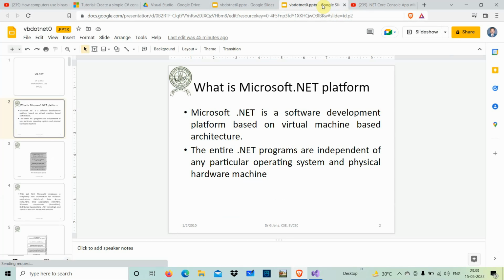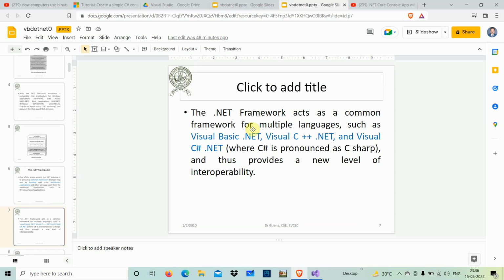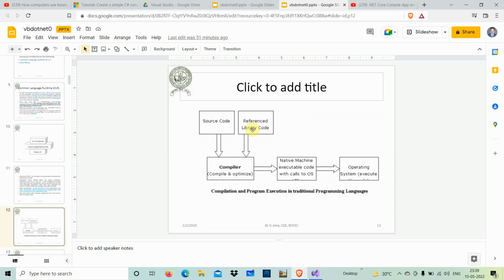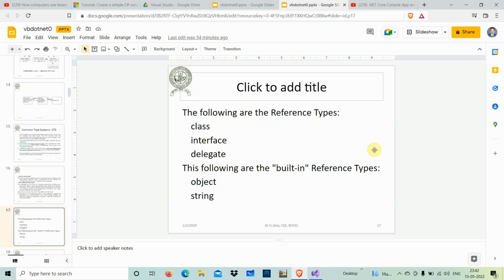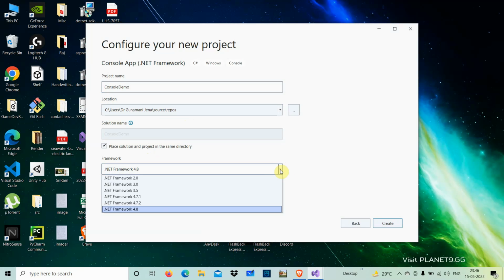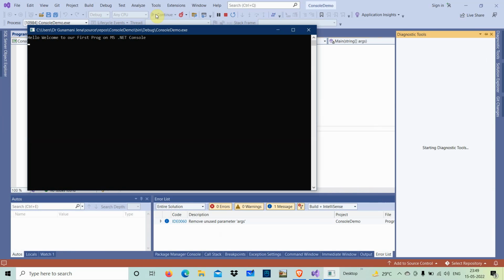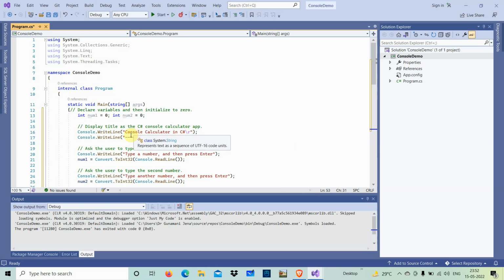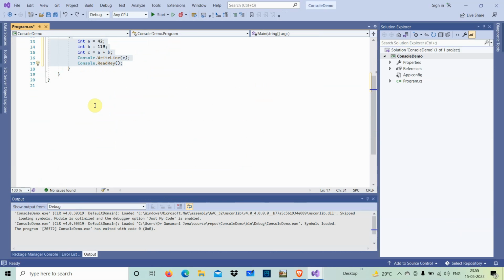visual studio fundamental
Visual Studio 2022 .net6.0
create and run console projects